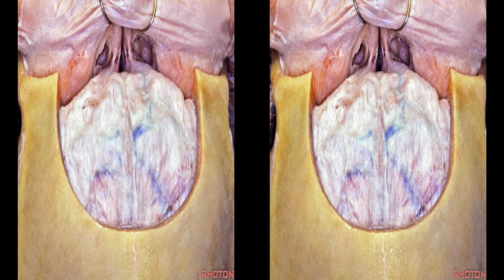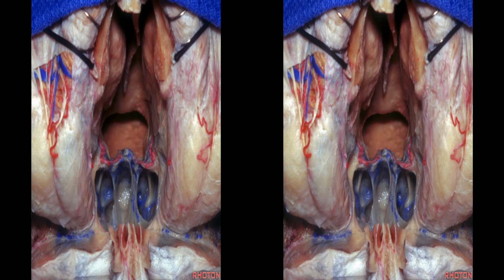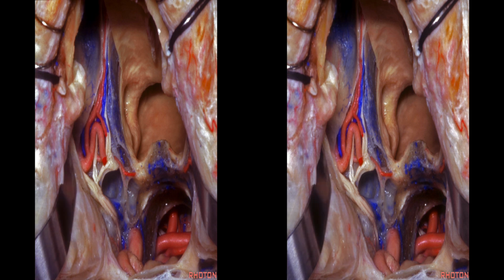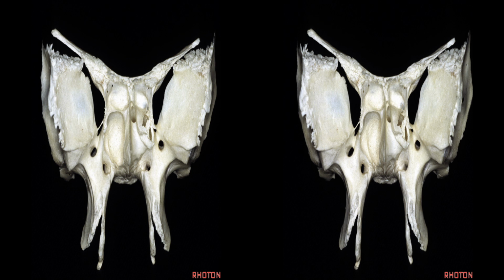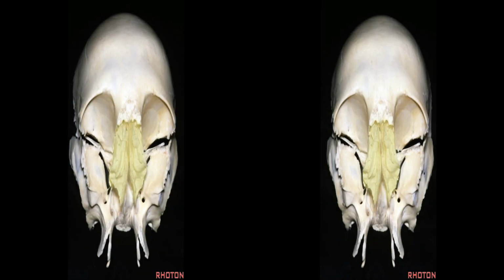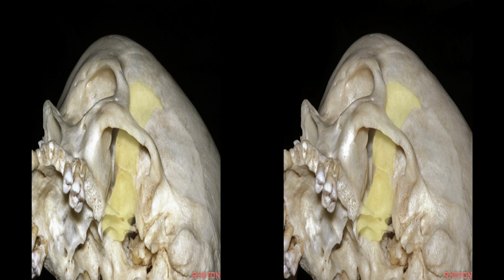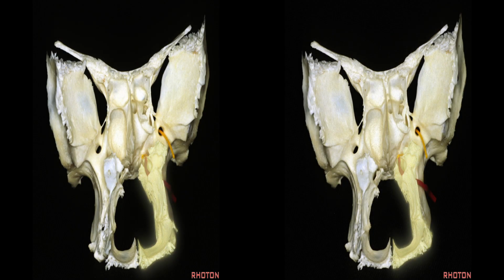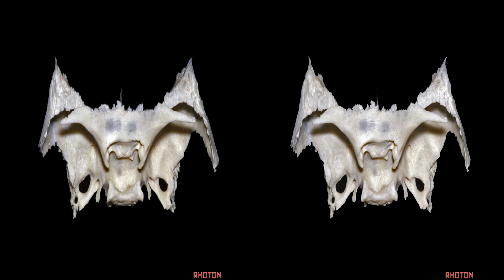Anterior Skull Base 1 - 3D TV